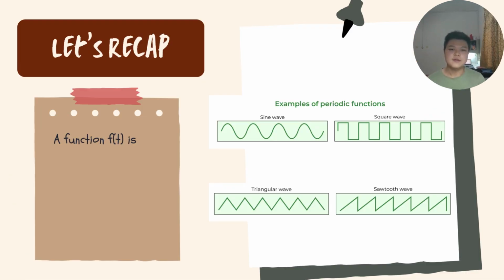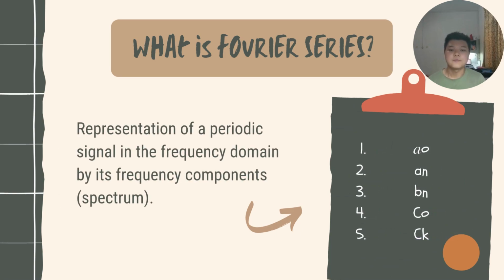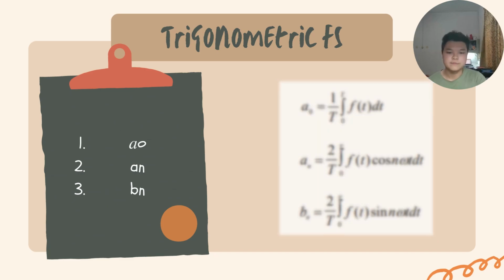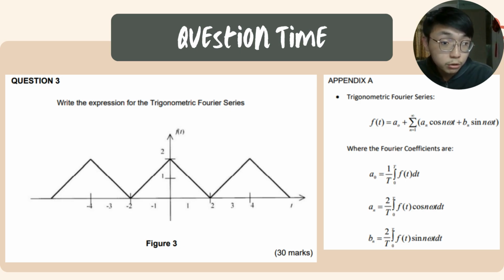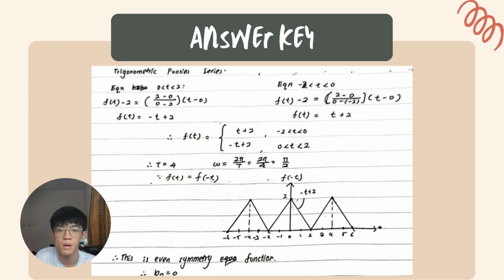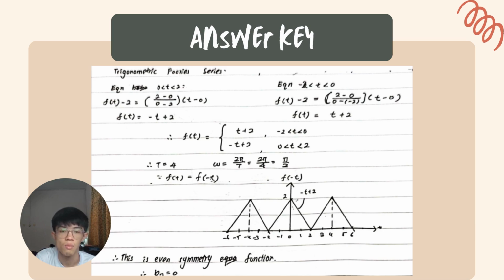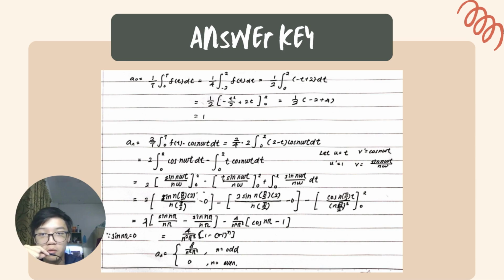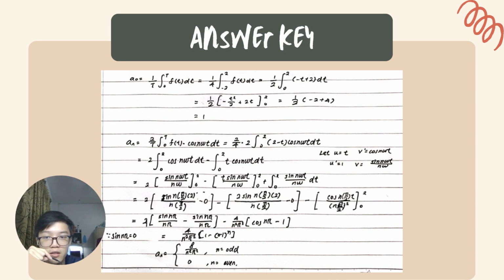ASSIGNMENT 3: FOURIER SERIES Section B, Q3